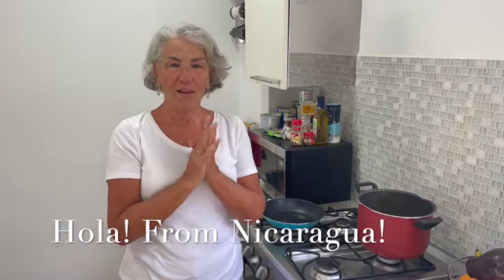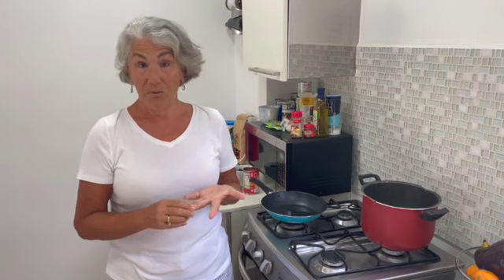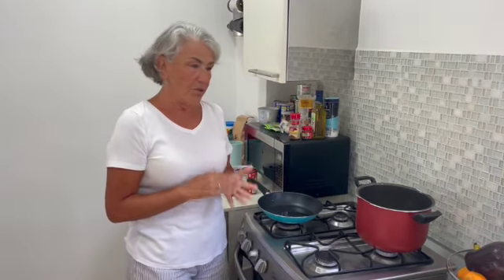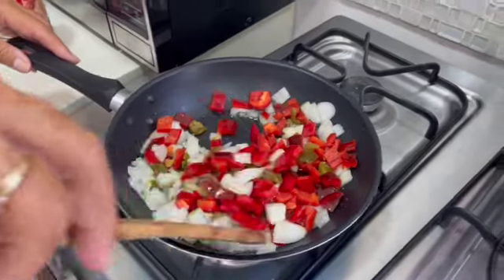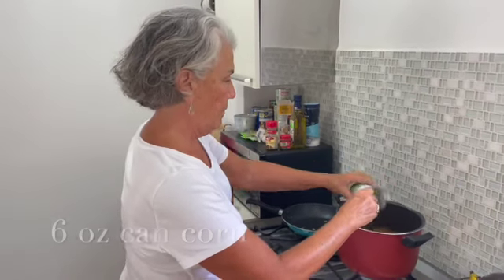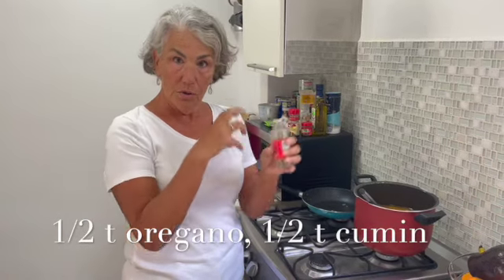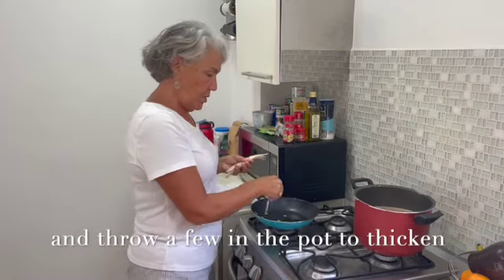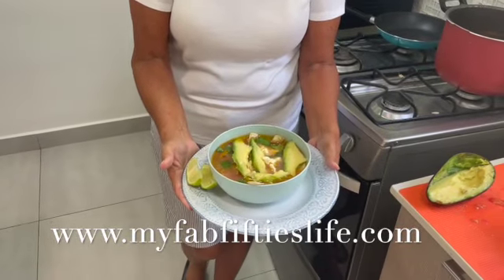Tortilla Soup SD 480p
Yummy so yummy Tortilla Soup

In frying pan fry 1 chopped onion, one chopped red pepper and 4 oz can fire roasted chili.  Add to 5 cups chicken stock.  Add 14 oz can diced tomato, 6 oz can corn, meat from four cooked chicken thighs (about 2 cups) 1/2 t paprika, 1/2 cumin (or more to taste) 1/2 t oregano and 1/2 t chili powder.  Add juice of half a lime and simmer 20-30 min.

Garnish with fried tortilla chips, avocado, cilantro and quest.